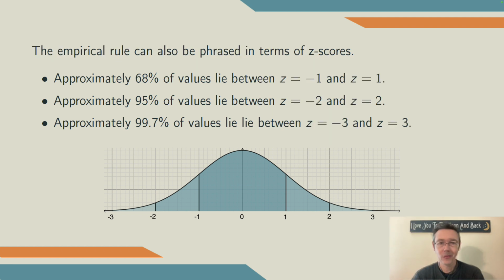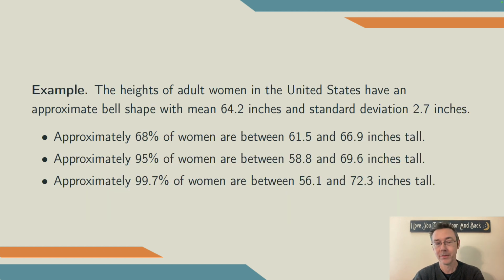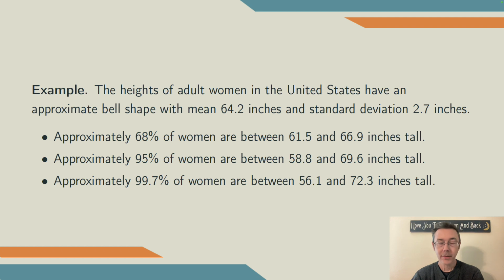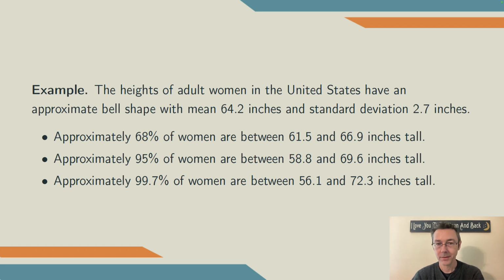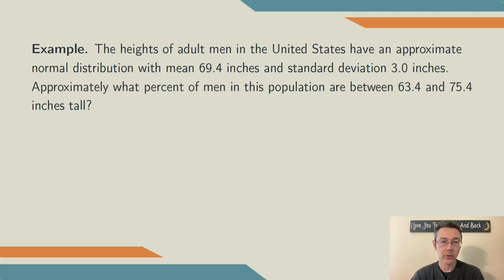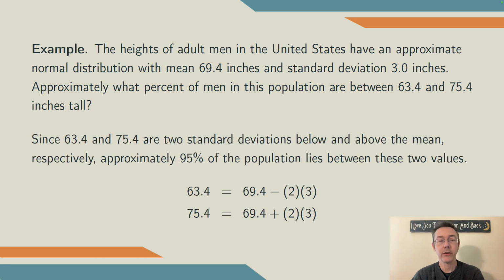The empirical rule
What is the empirical rule and why should you care? I'll tell you all about it in under three minutes! If this vid helps you, please help me a tiny bit by mashing that 'like' button.